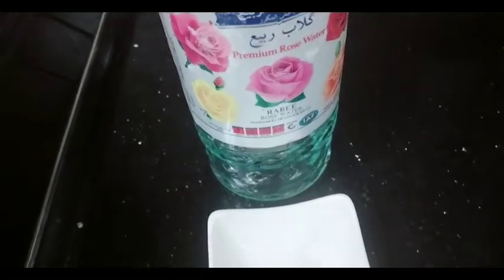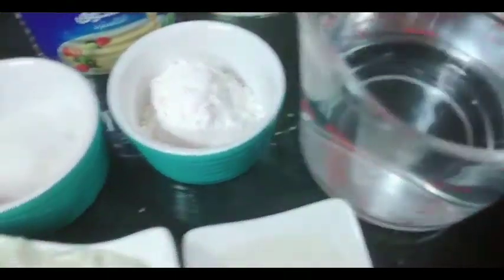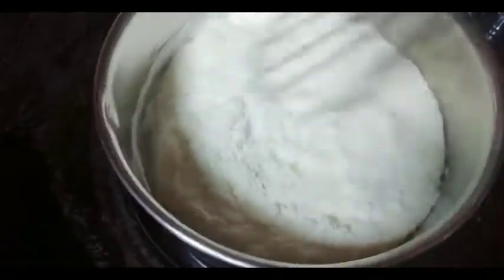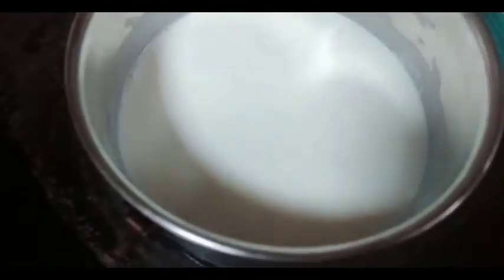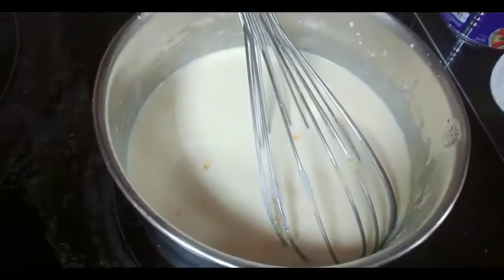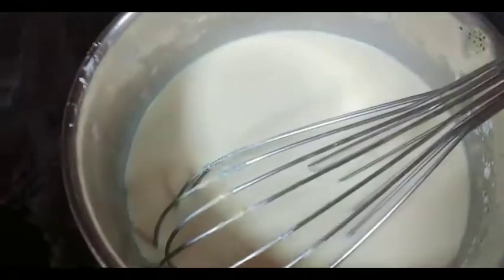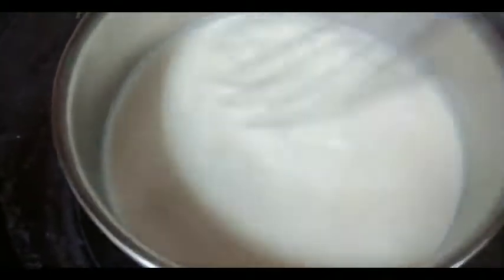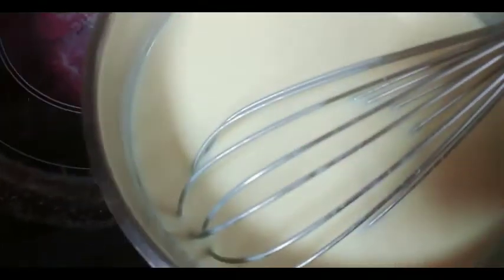Super delicious Malahabiya sweet arabic dish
watch my video on how to make malahabiya sweet
there is the ingredients.
 at para masundan nyu step by step guys.without further a do lets start😘😘😘

milk powder 8  tbsp

custard 3 tbsp

rose water 2 tbsp

cherry blossom 1 tbsp